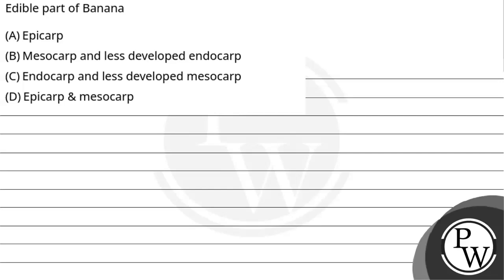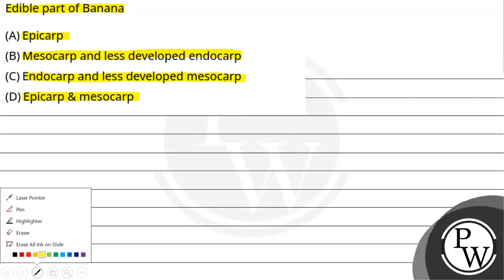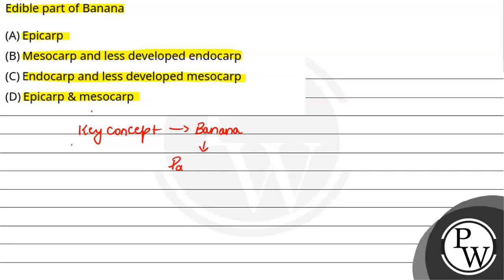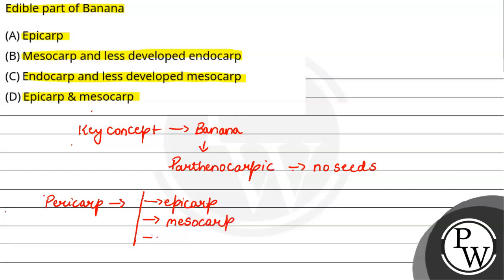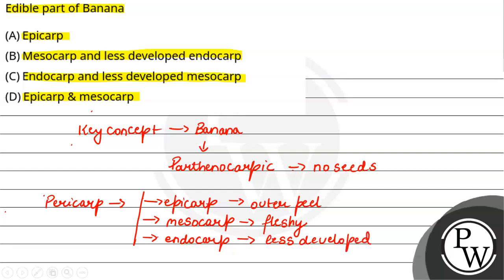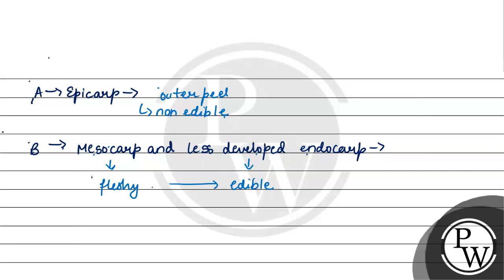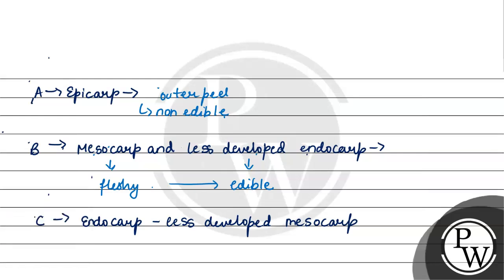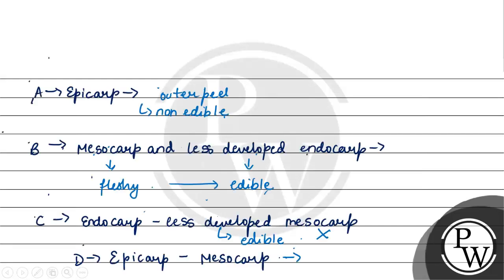Edible part of Banana....